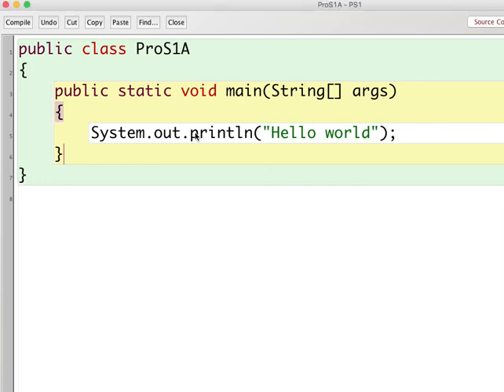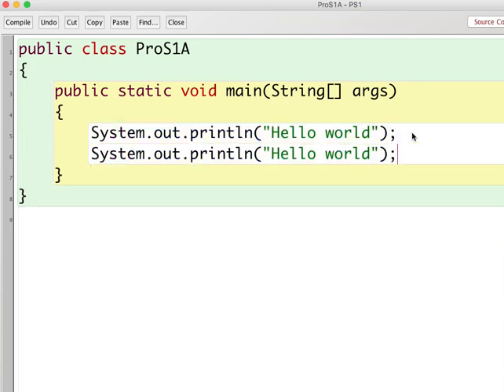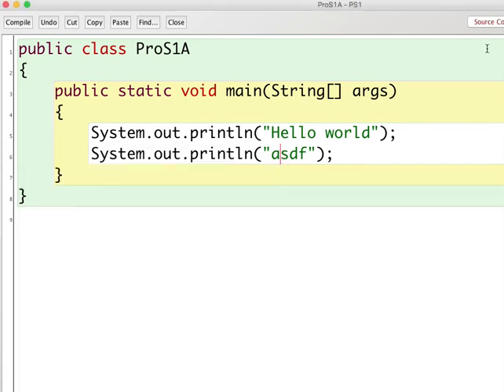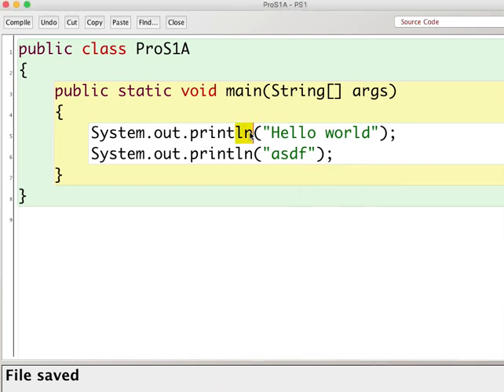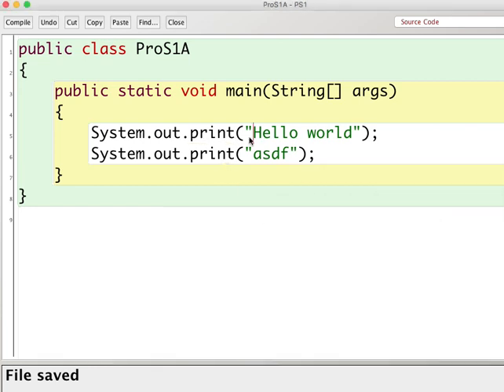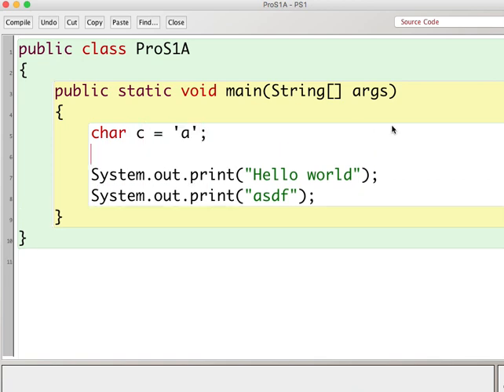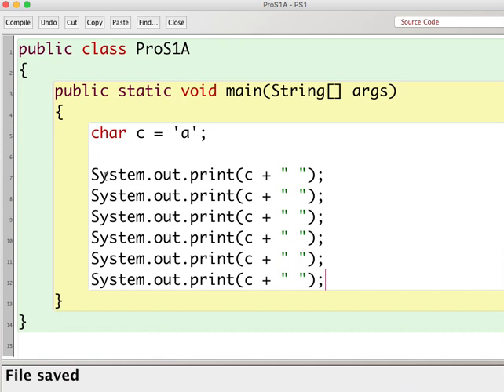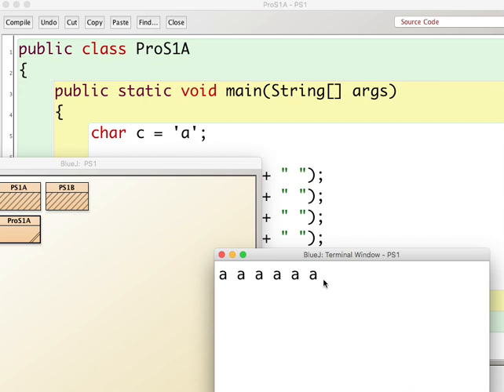PS1A 5 5